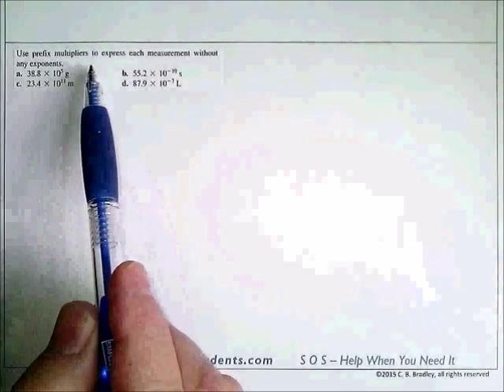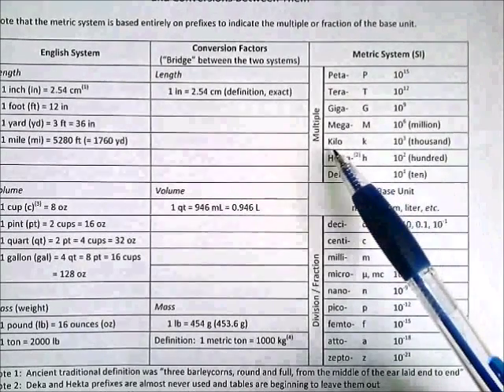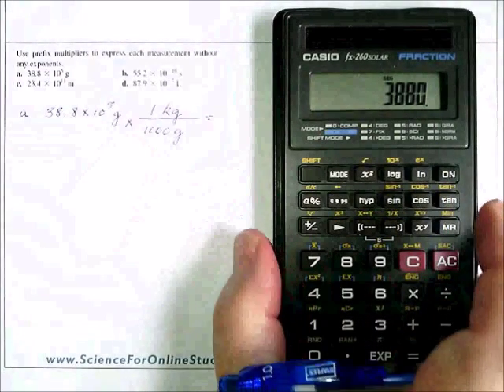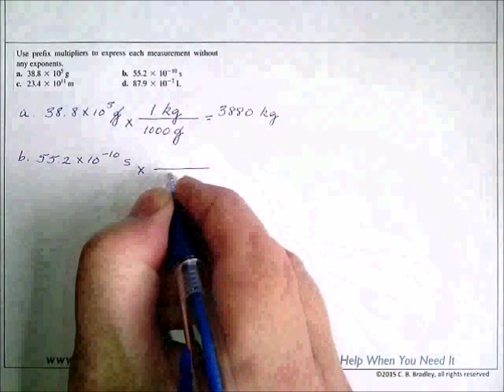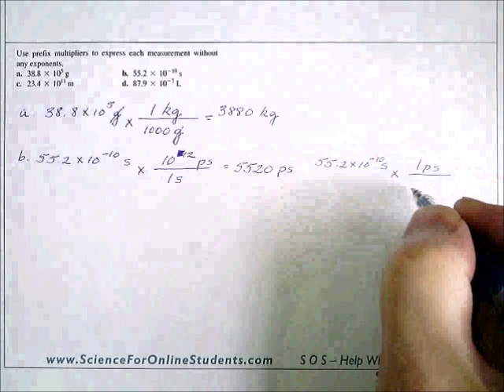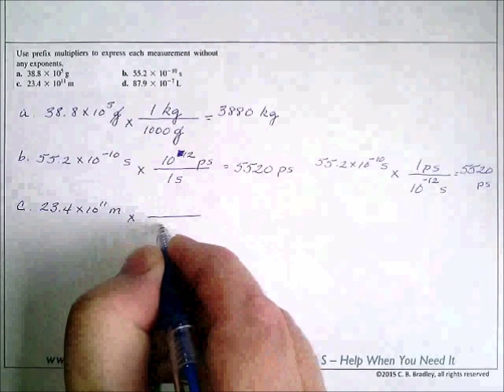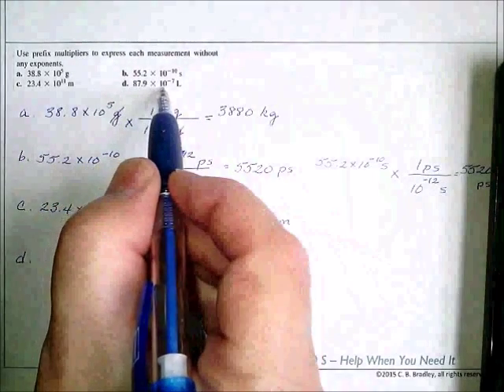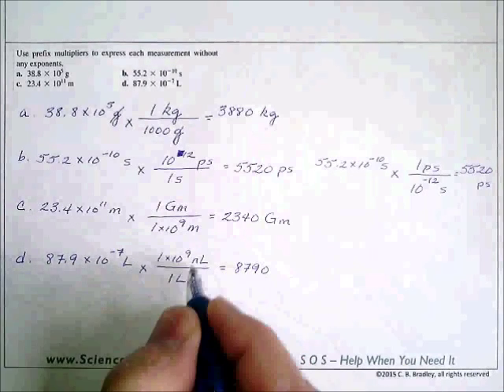Tro3 Ch01 Prob056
Chapter 1: Matter, Measurement, and Problem Solving

Problem #56, Calculated and explained.